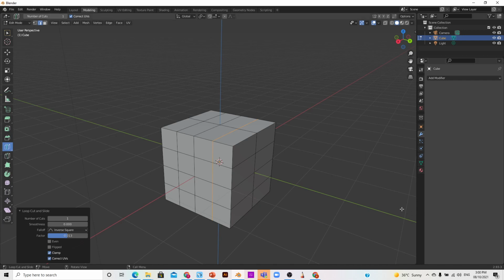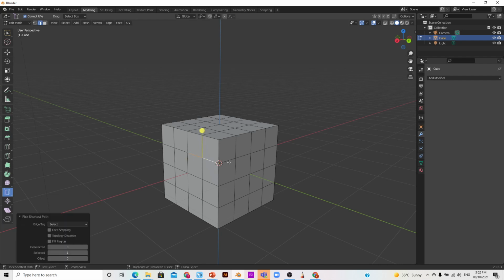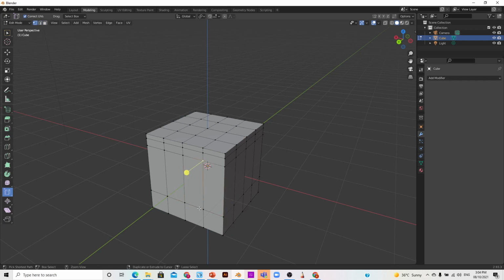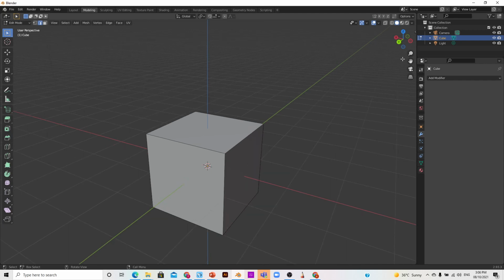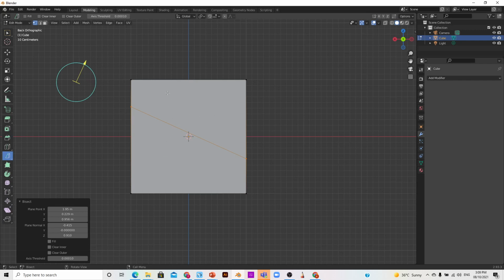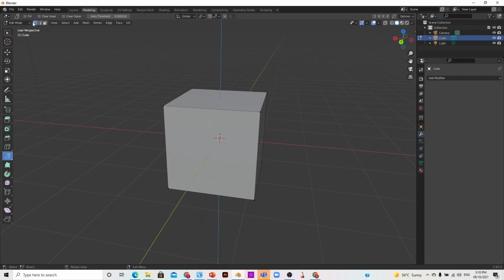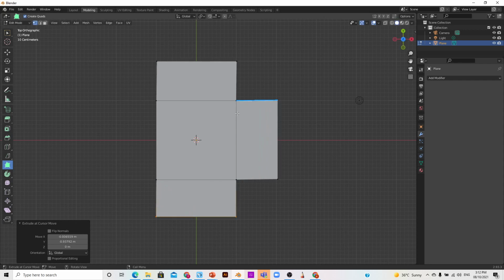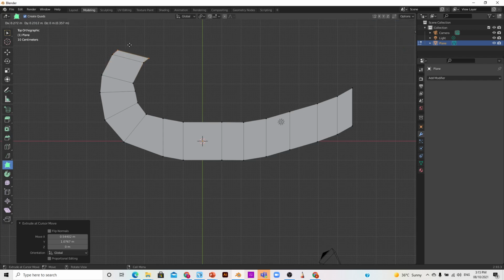Blender Beginner Part 5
New part